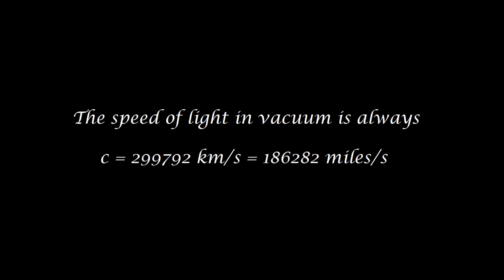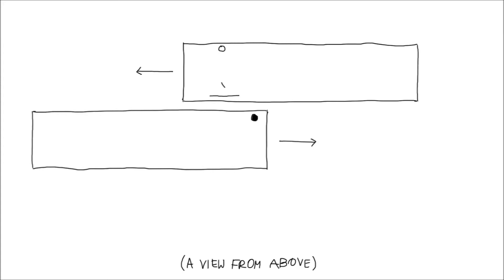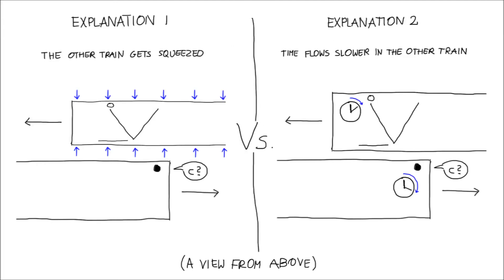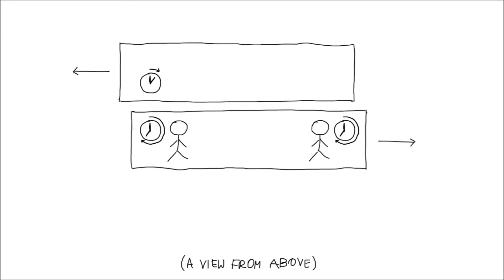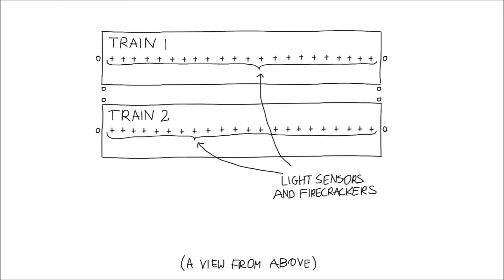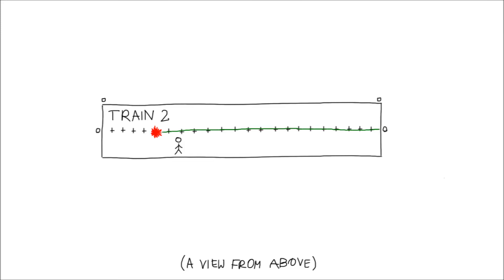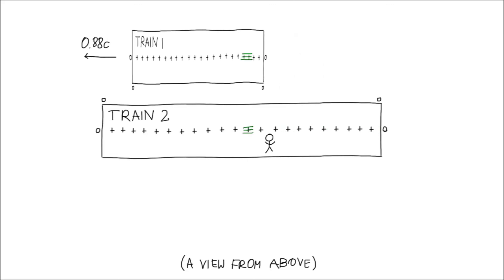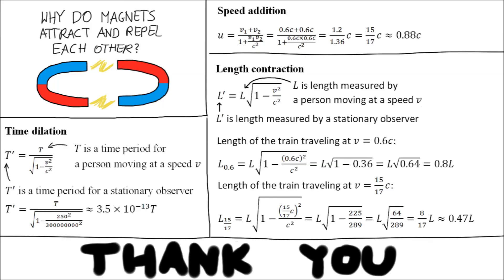Special Relativity: time dilation, relativity of simultaneity, and length contraction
I explain how from the fact that the speed of light is the same for all observers follow the three consequences of special relativity: time dilation, relativity of simultaneity, and length contraction. No math!